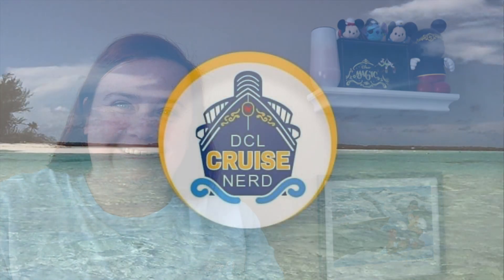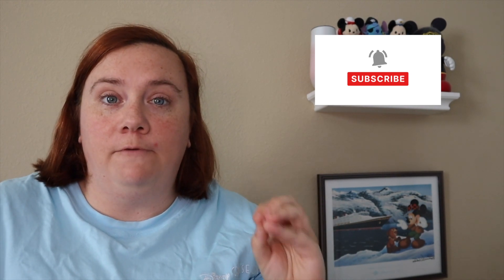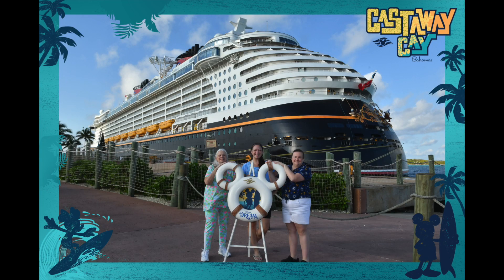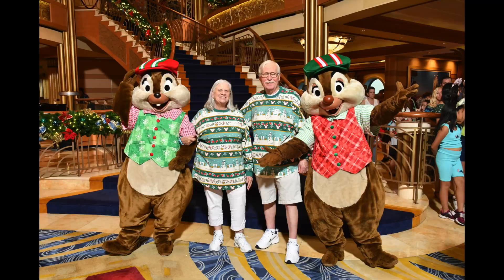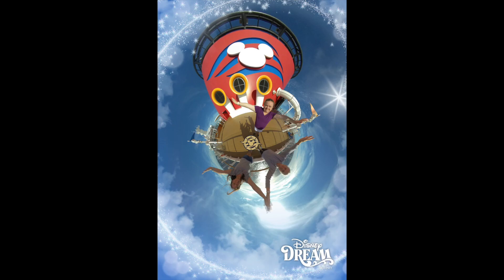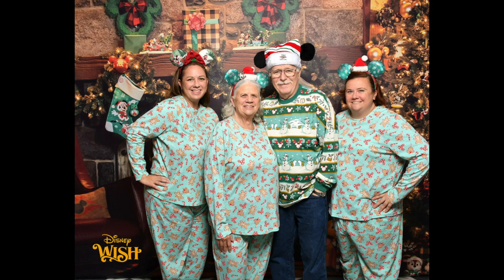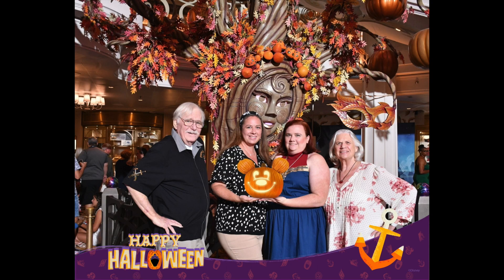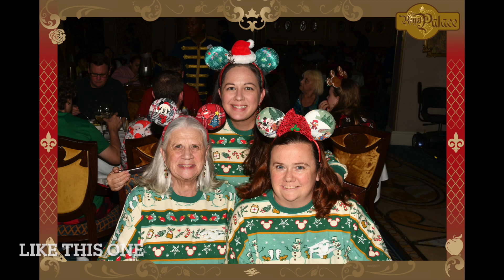Diving into the Unlimited Photo Package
Ahoy Cruise Nerds! On today’s Vlog, it is all about the Unlimited photo package that Disney Cruise Line offers.  I would recommend getting it added to your plans/cruise reservation, pre-cruise. It’s much easier and less hassle before going on the cruise. I will go over the process of how to add it you your reservation, as well as the process/experience during the cruise with this package as well as post cruise. Is the Unlimited photo package is worth it or not. It can get pretty pricey.

I think the average Cruiser would be surprised at how much fun taking photos around the ship can be! In this house, we try to actually make it a point to stop at each of the places where the shutters photographers are working. The photographers have been work! It’s definitely was confusing at times; I’ll also go over how it works with KTTW (Key To The World) and Magic bands.

Also if you have questions or need more clarification about the photo package as a whole please ask your questions below. What do you think? Is unlimited photo package that the Disney cruise line puts forth worth it?

*ALL THOUGHTS, ACTIONS AND OPINIONS ARE THAT OF MY OWN AND NOT THAT OF THE WALT DISNEY COMPANY.